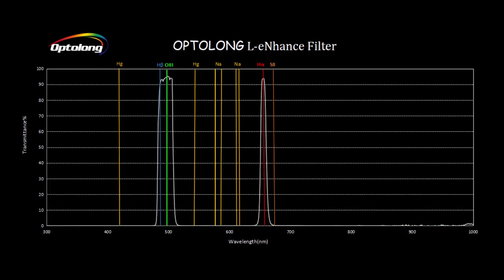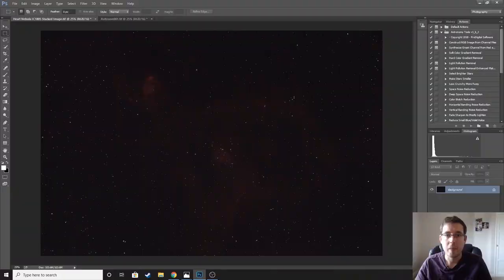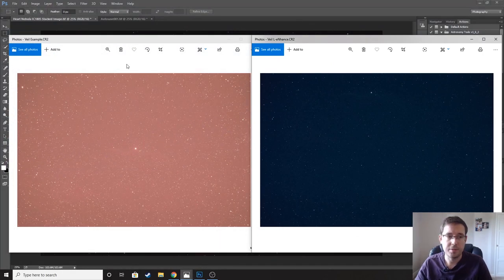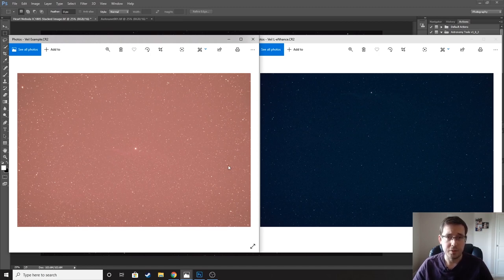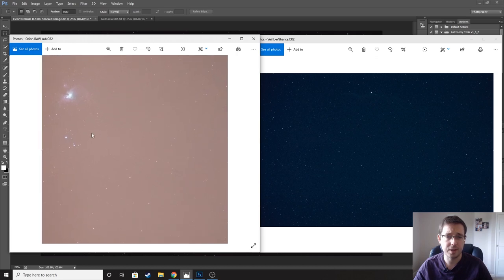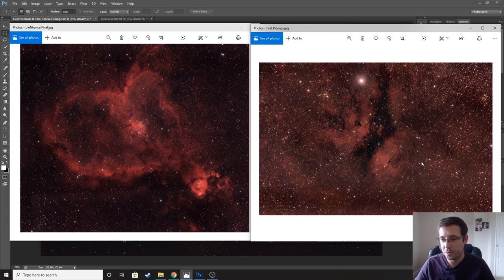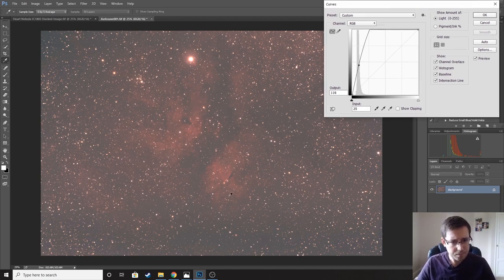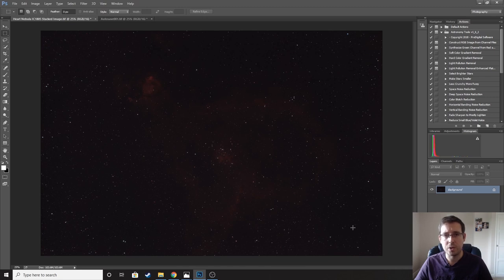Optolong L-eNhance Filter Review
Today we're talking about the Optolong L-eNhance narrowband filter. This is a tri-band filter allowing Ha, Hb and OIII through, and blocking out all that nasty light pollution. This filter works wonders for emission nebulae and will really make your astrophotography pop!

US based viewers.
US based viewers.